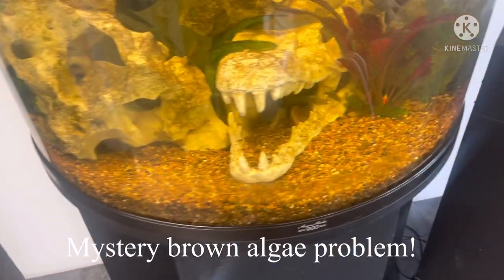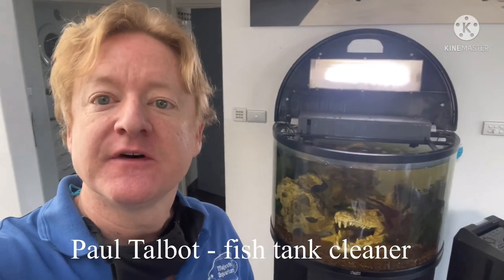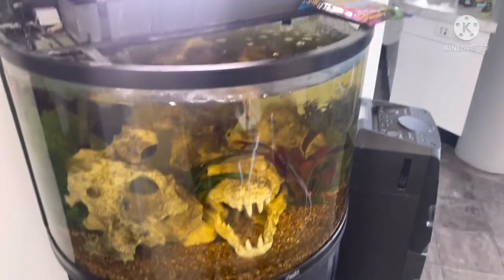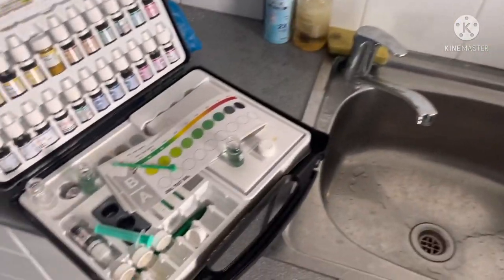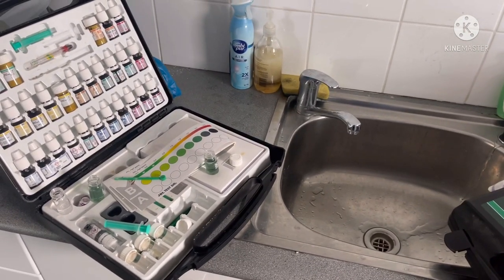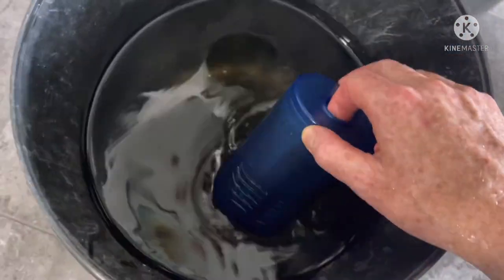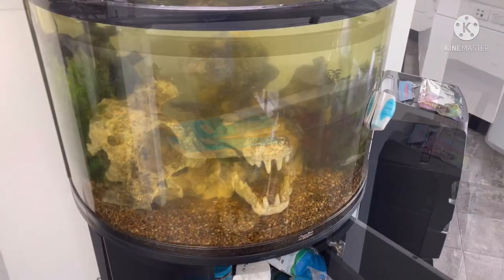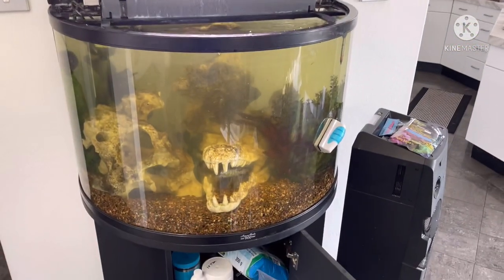Servicing a tank with mystery brown algae problems!